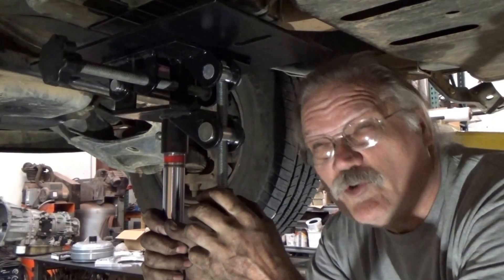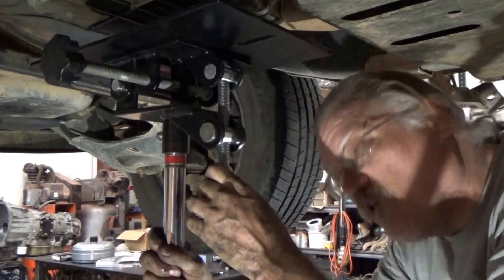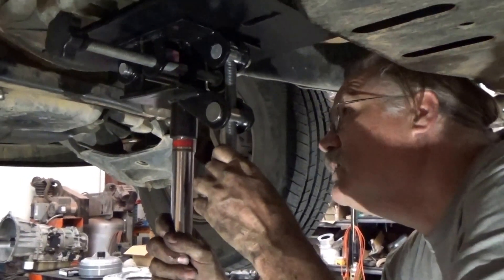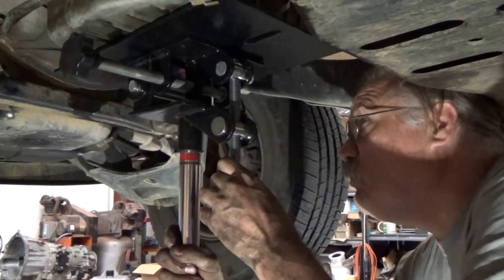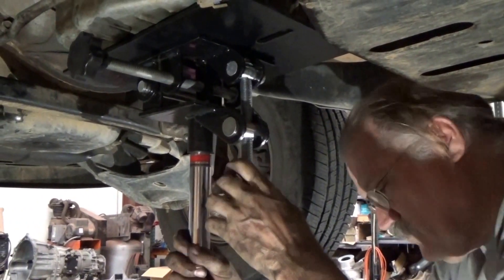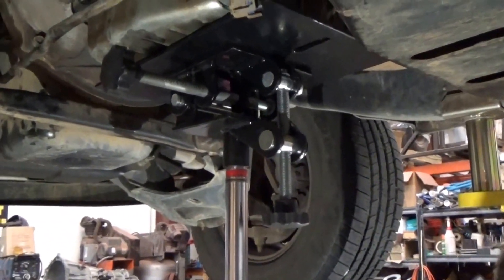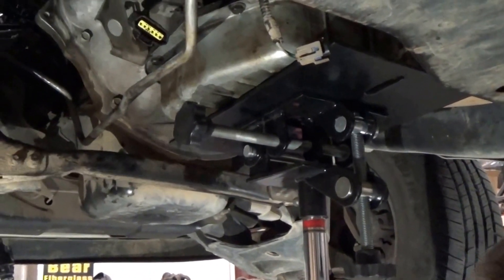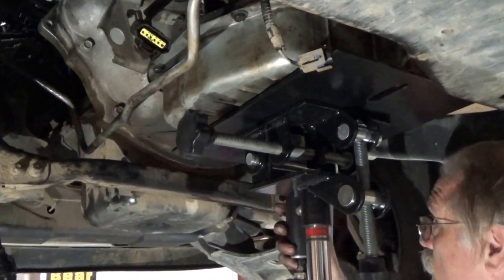Removing Cummins Bell Housing Bolts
This is to help our customers with a few common install questions that have come up when removing the old stock transmission in preparation of doing the Allison conversion.